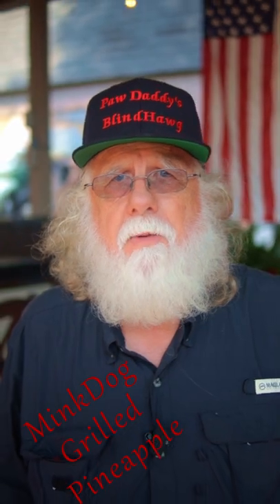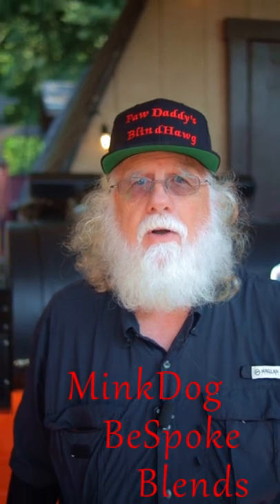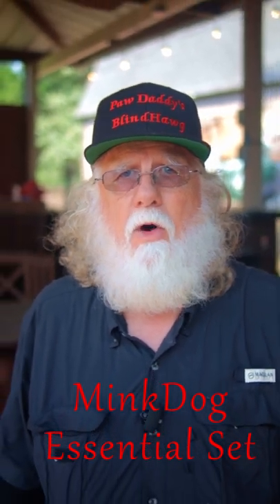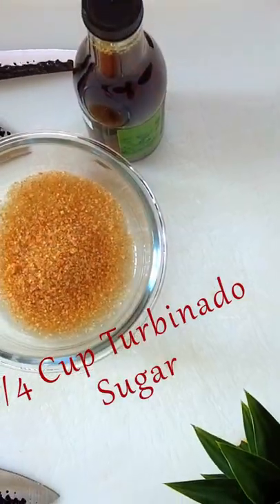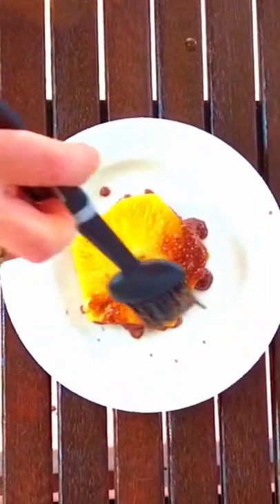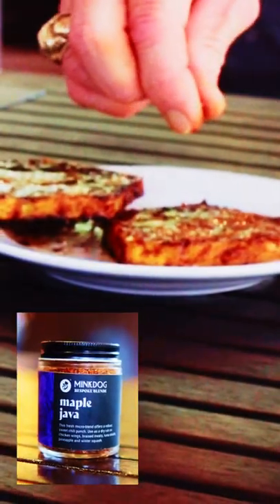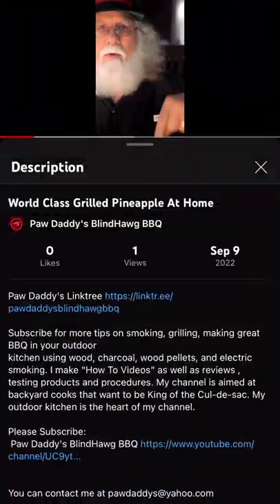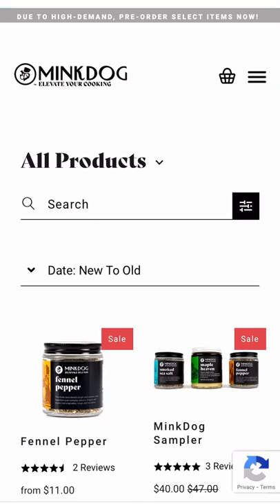World Class Grilled Pineapple At Home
In this video I show you how to make world class grilled pineapple, and discuss MinkDog Blends

Chapters
0:00 Intro
0:15 Introducing MinkDog Bespoke Blends
0:35 FTC Disclaimer
0:45 Perfect Timing
1:02 MinkDog Glaze
1:24 Grilling Instructions
1:35 Finishing The Pineapple
1:53 Summary
2:03 How To Order MinkDog
2:32 Outro
Now it's time to make our MinkDog glaze.
In a small mixing bowl add :

                             ¼ cup of Brown Sugar or you can use Turbinado Sugar
                             1 TBS Cinnamon
                             2 TBS MinkDog Maple Syrup
Mix it until it forms a nice consistent paste
Brush it on both sides of your pineapple slices
I've got a nice little fire burning in my outdoor fireplace.
Cook the pineapple slices on both sides just long enough to give it some caramelization. Only flip once. We don't have to worry about the internal temperature like you do when grilling meat.
Now for the real magic. Spread on MinkDog  Maple Heaven, it's whipped maple syrup,  followed that up  some MinkDog Maple Java,,one of their unique dry rubs and to bring it all together for the ultimte flavor enhancer lightly sprinkle on some MinkDog Sea Salt.
This is a special way to enjoy pineapple.  MinkDog adds robust flavors that would otherwise go unnoticed. It's absolutely delicious. You won't find flavors like these in your grocery store.
I'm talking top shelf.
I know that you will want to give MinkDog a try. Click on the Title below the video, that opens up  the description area, click the word “More” to expand it. I've left you a link to MinkDog.com. You can check out MinkDogs website for more products and recipe ideas.
I know that you will want to give MinkDog a try. Click on my red Paw Daddy's logo, that takes you straight to my bio, click on my Linktree Link and then click the MinkDog link where you can browse the MinkDog website and find products and great recipes.
The MinkDog essentials set is the perfect gift idea for Christmas, birthdays, graduations, or any special occasion. Give it a try and you will go back for more.

Equipment in Paw Daddy's Outdoor Kitchen:
YoderYS1500
Coockshack Amerique
Char-Griller Akorn